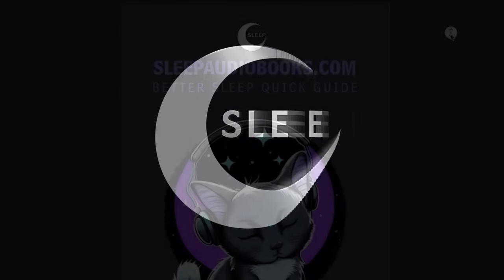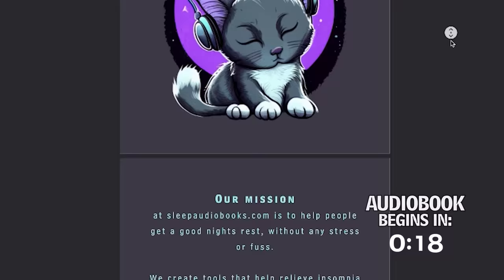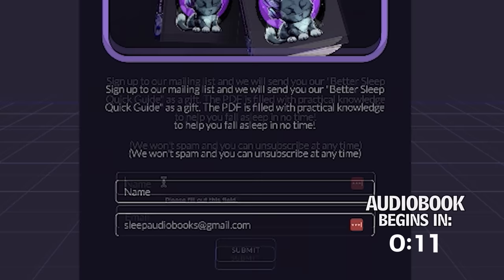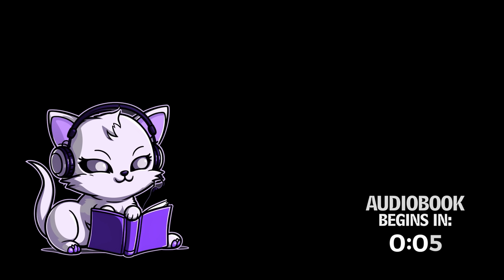Legend of Sleepy Hollow | Dark Screen Audiobook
For a complementary Sleep Guide with best practices for sleep, sign up

📖 Audiobook:
The Legend of Sleepy Hollow by Washington Irving

🎙️Recording by:
Bob Neufeld

🎧 Ambience:
No Ambiance

Fall asleep in minutes! Calming voice and soothing background noise to fall asleep. Screen turns completely black.

Video fades to a dark screen so you don't have to deal with any light. Calming voices and ambient sounds are combined to relax and create an atmosphere that helps you fall asleep. Audio engineered to be soft and slow. Perfect to help you sleep!

Black Screen Audiobooks for Sleep!
Improve Sleep
Self Development
Insomnia Relief
Calming Voices
No light
Full Length Audiobooks
Stories before Bedtime
Sleep Audiobooks